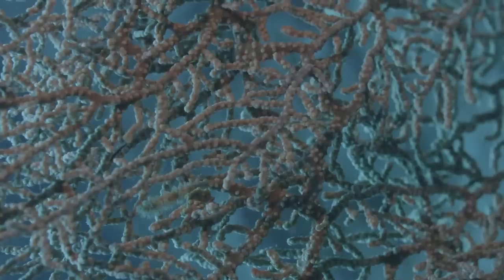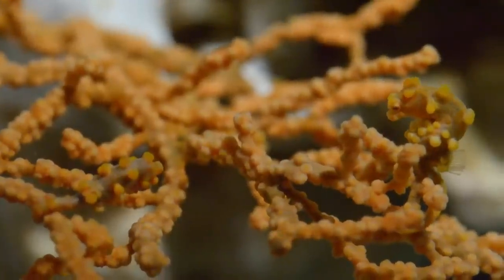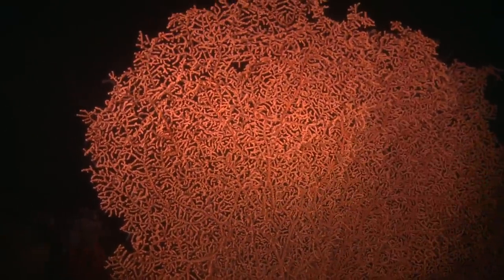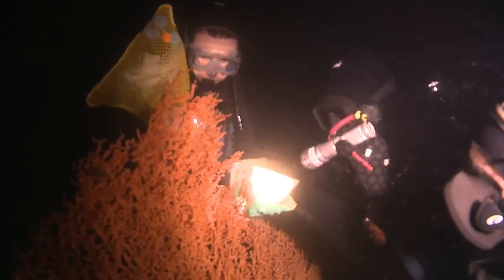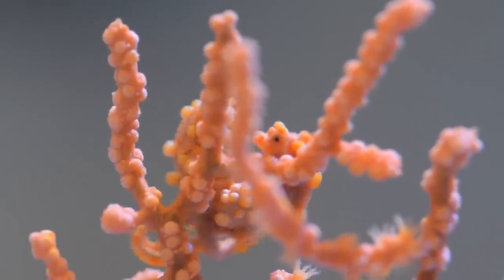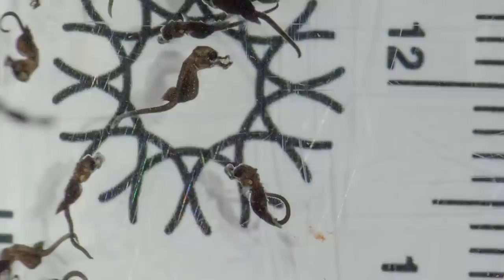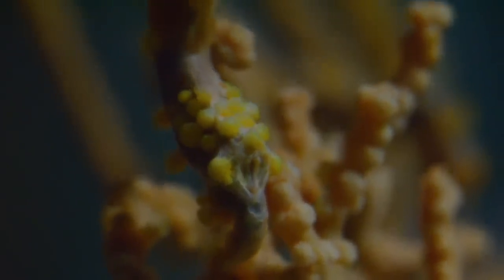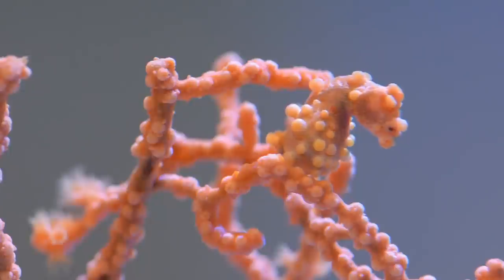Science Today: Pygmy Seahorses | California Academy of Sciences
Academy researchers are among the first to study tiny, fascinating pygmy seahorses that live exclusively on coral in the Philippines.